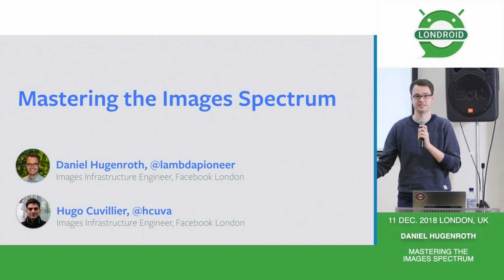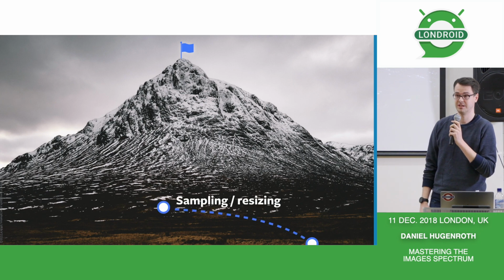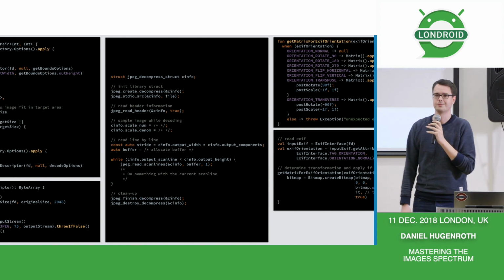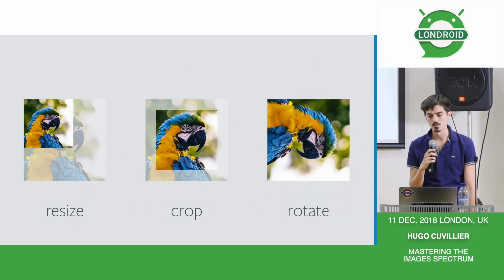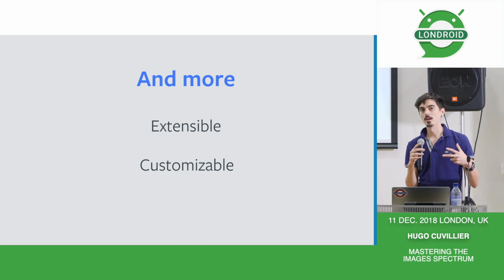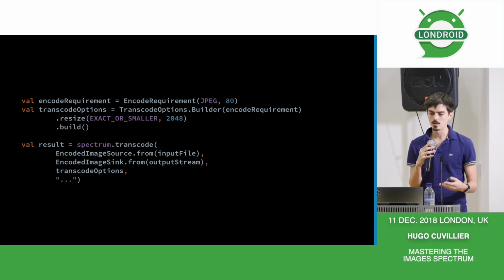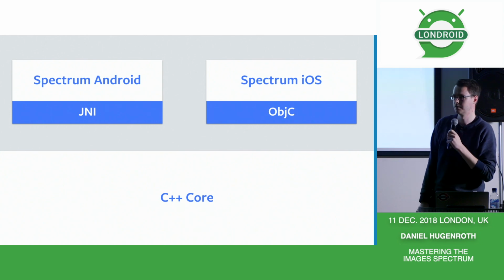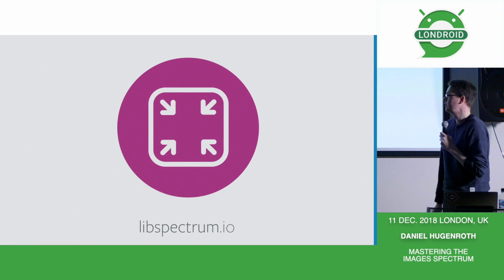Mastering the Images Spectrum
How do I make uploads faster? How do I avoid crashing on large images? How do I keep images looking great? Should I use jpeg and what are my alternatives? How do image formats actually work? And are there better ways than using the Android APIs? Are there principles I should follow?

Image processing on Android is challenging. Especially in creation flows where there's no one-size-fits-all solution. At Facebook we've also failed hard. And we've learned a lot while building a library that makes image processing efficient, reliable and sane.

A few weeks ago we have open-sourced Spectrum: a mobile, cross-platform image transcoding library We want to share why we have developed it and how you can benefit from using it. Along the way we will cover details on existing image formats and provide a brief glance at exciting, upcoming formats.

Speaker: Hugo Cuvillier

Hugo is a cross platform infrastructure engineer currently focusing on building great and efficient image experiences at Facebook with a passion for software design & architecture.

Speaker: Daniel Hugenroth

Daniel is an Android and image infrastructure engineer at Facebook where he writes code that processes billions of images per day on mobile devices. He's also active in the image sub-group of the Alliance for Open Media (AOM) that is working on the next-gen image format. And he finds writing about himself in third-person amusingly weird.